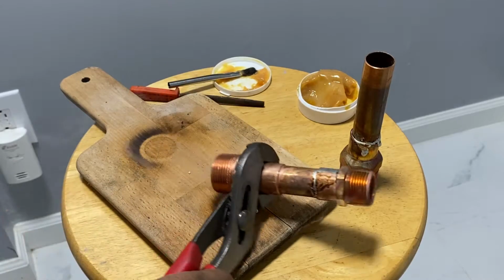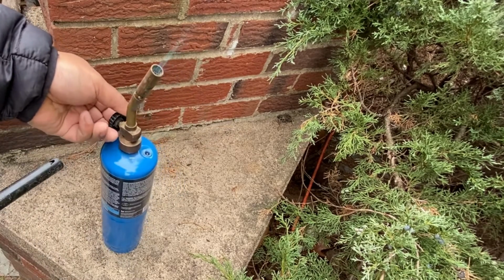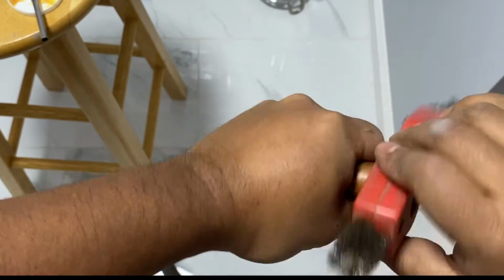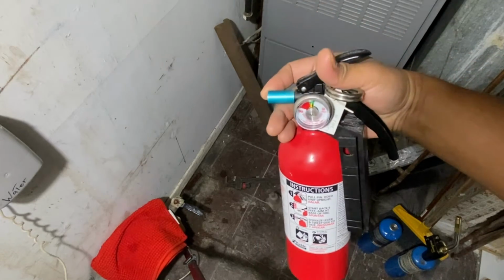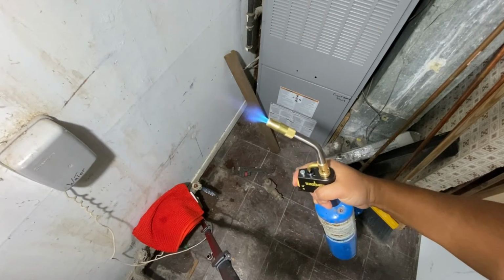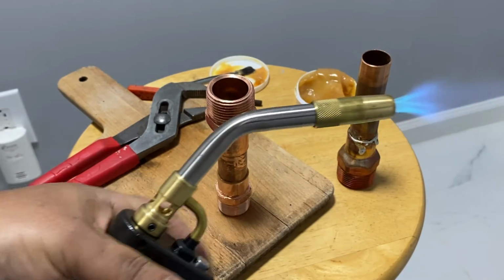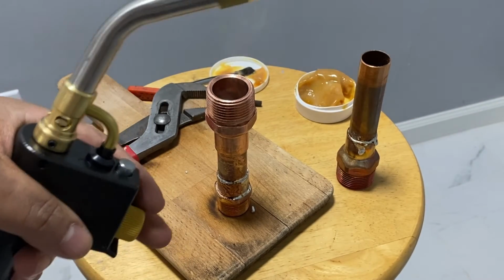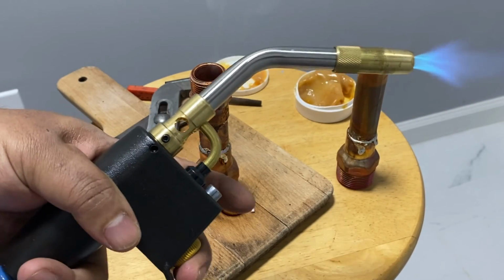Handyman School review’s Bernzomatic Max Performance Torch Review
Dive into the realm of supreme craftsmanship with our comprehensive review of the Bernzomatic Max Performance Torch. Crafted for compatibility with Map-Pro and Propane Gas, this torch boasts instant start/stop ignition for unparalleled precision. Whether you’re a professional or a DIY enthusiast, join us as we delve into the versatility and reliability of the Bernzomatic Max Performance Torch across various applications.